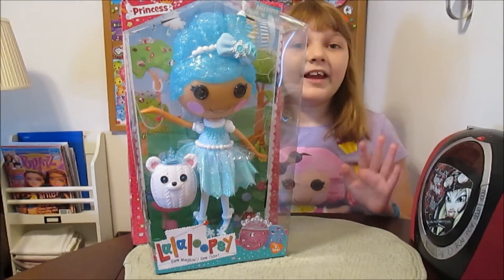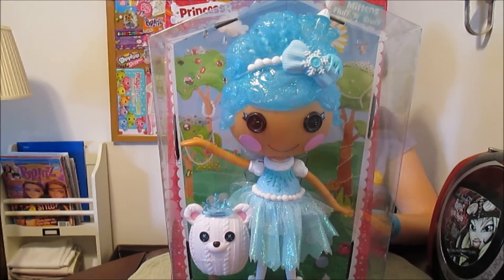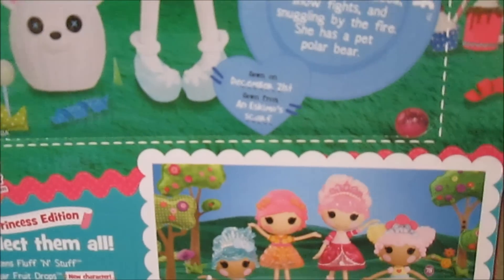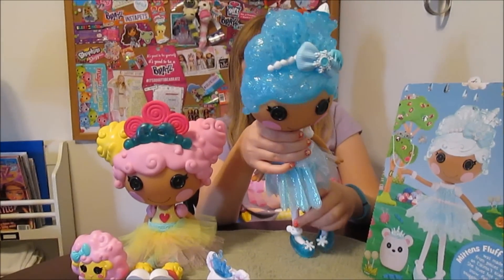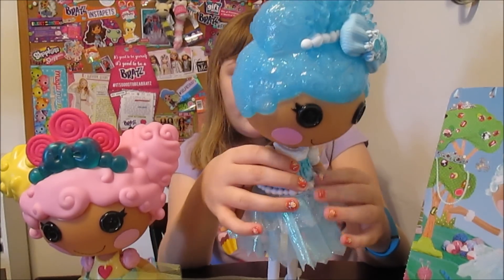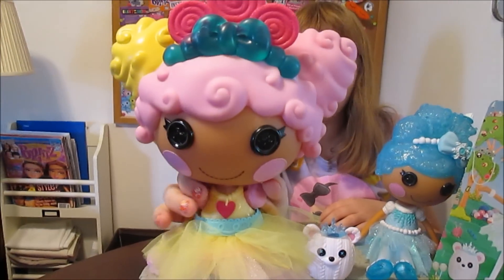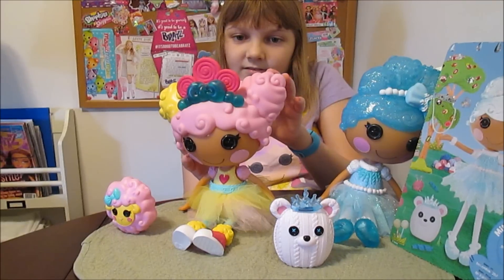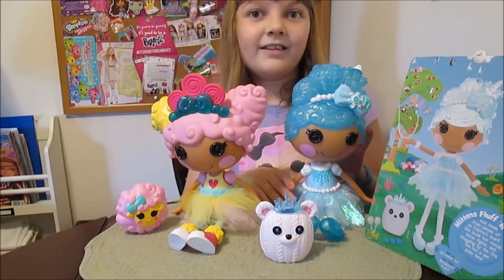NEW Lalaloopsy Large Doll Princess Mittens Fluff N Stuff - Unboxing & Review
There’s a princess ball coming to Lalaloopsy Land! :D This beautiful new Mitten’s Fluff ‘N’ Stuff doll looks sew royal in her sparkling snow dress and glittery new ice-castle inspired hairstyle.  Her pet polar bear even has a matching icicle tiara!  In this video, we’ll also give you a sneak peek of another doll in this princess collection, Whimsy Sugar Puff! Be sure to let us know what you think of Mittens' new look in the comments below!!